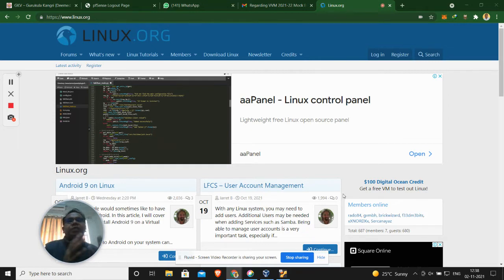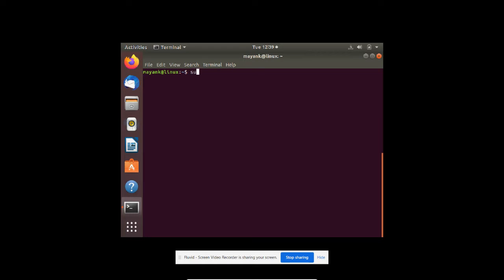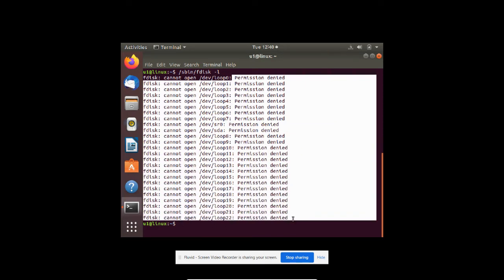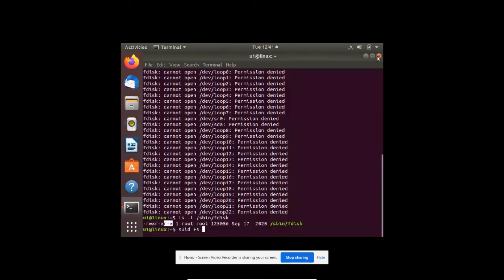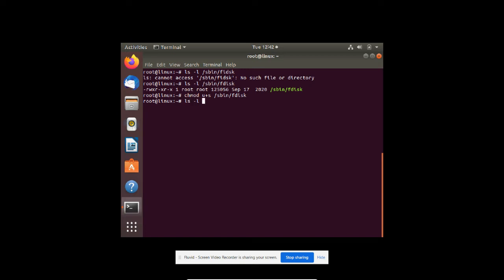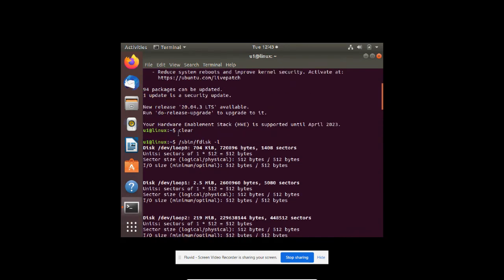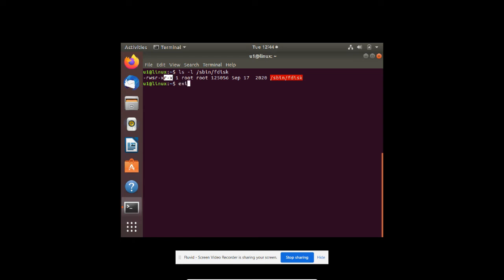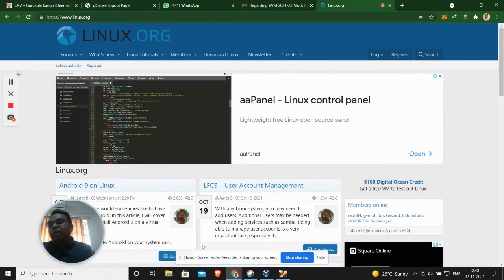Set user id bit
The video explains how the command fdisk can be run by user by setting user id bit.